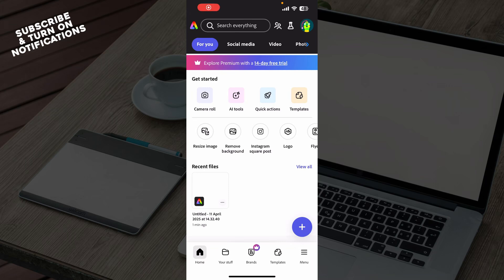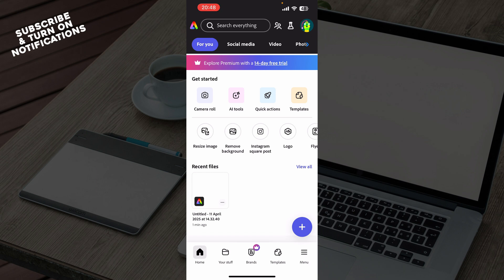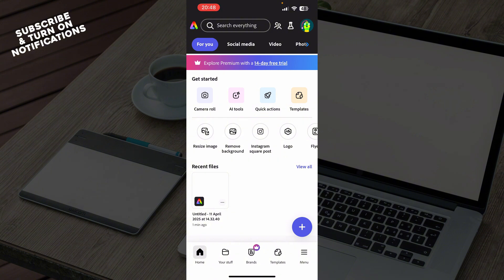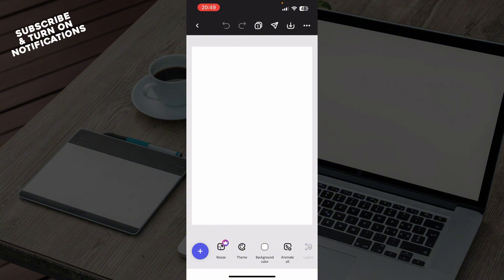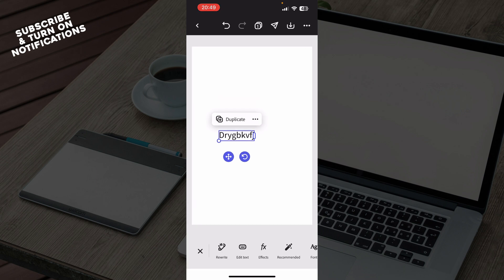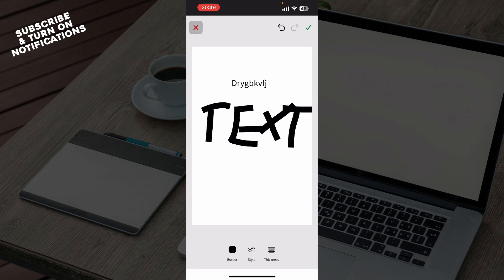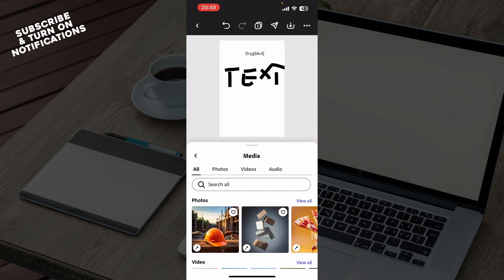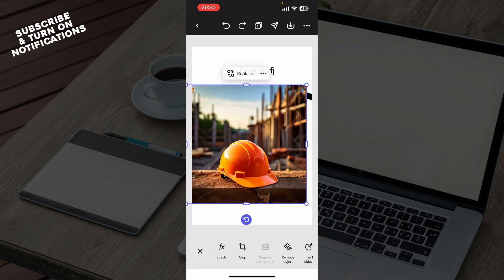How To Make a Poster in Adobe Express (Quick & Easy)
In this video I will show you How To Make a Poster in Adobe Express. It would be good if you watch the video until the end so that you don't miss important steps.